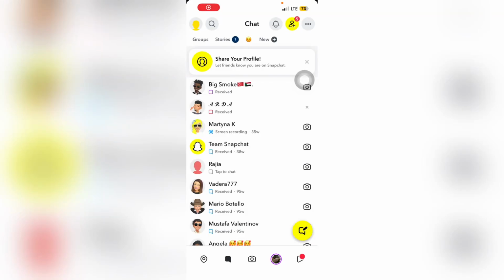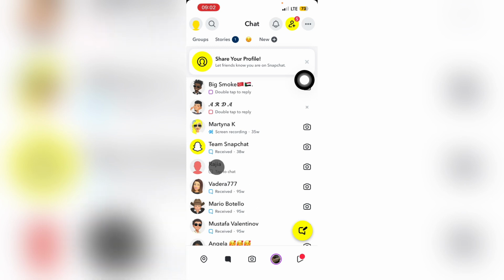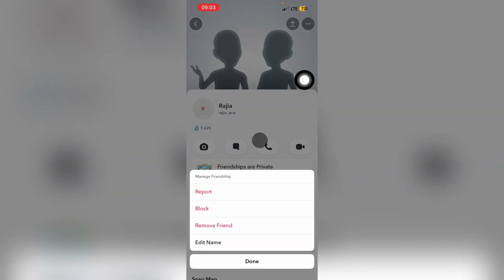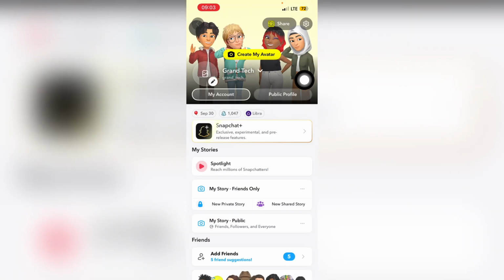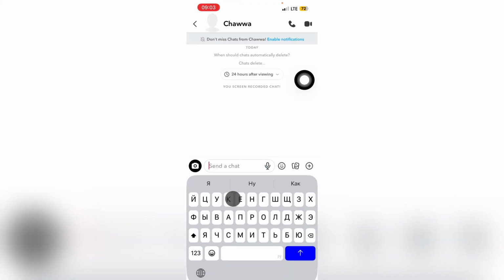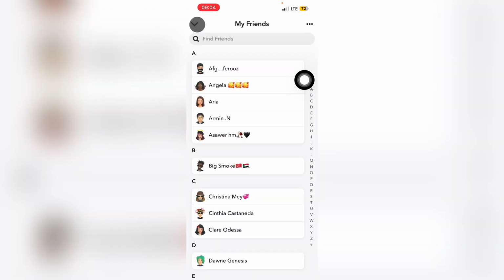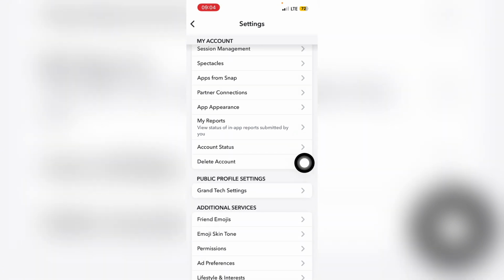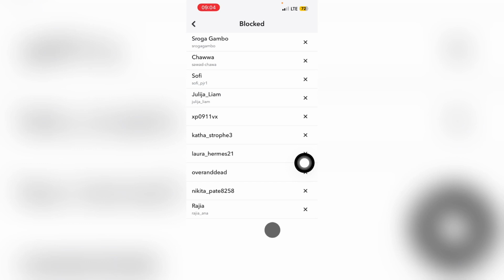How To Block Someone On Snapchat (The TOTAL Privacy Guide!)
Tired of unwanted messages or just need someone out of your digital space for good? Simply hitting the block button isn't always enough if you don't know the full settings. In this video, I reveal the exact, step-by-step process to block anyone on Snapchat, ensuring your profile becomes completely invisible to them. No more "ghost" notifications or profile leaks—just pure privacy.
What you will learn in this video:
How to block a user instantly from a chat or search.
The difference between "Remove Friend" and "Block" (and why it matters).
How to find and manage your "Blocked" list in the latest Snapchat update.
The secret trick to make sure they can't find you using a new account.